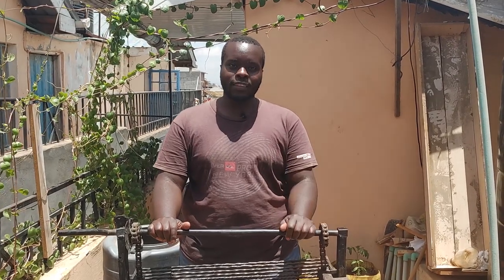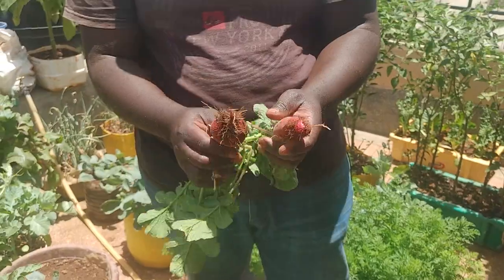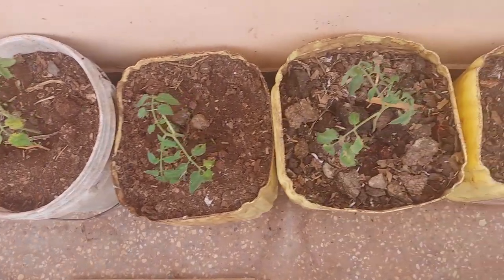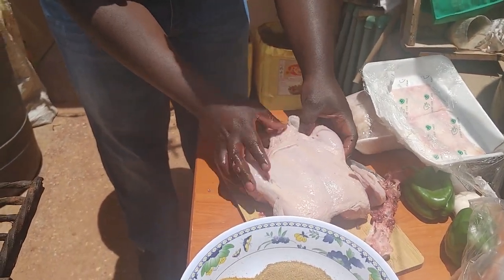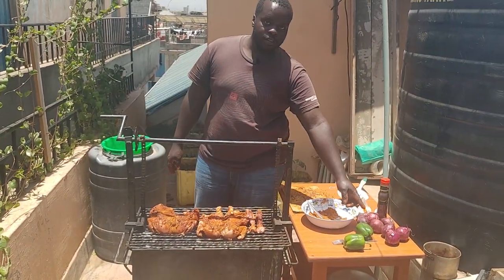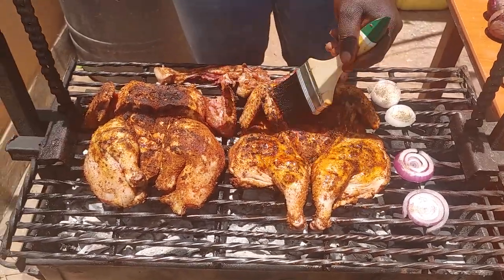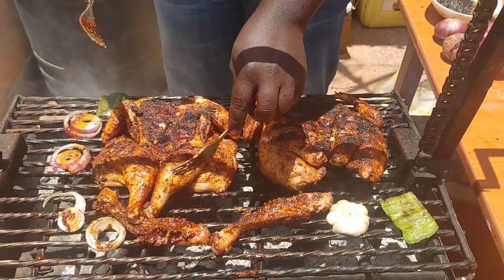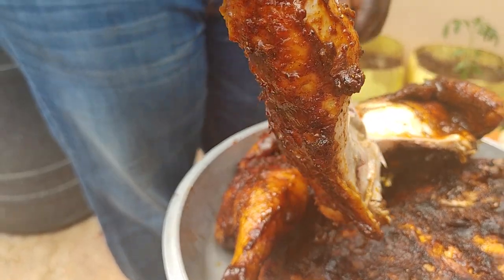we've fired up the grill for some juicy roast chicken, our watermelons are beginning to form fruits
in this video I show you the progress of our garden and our first time cooking